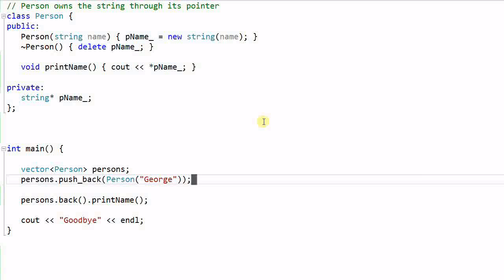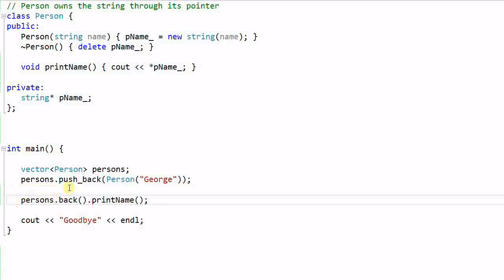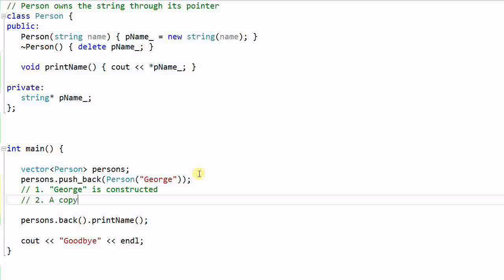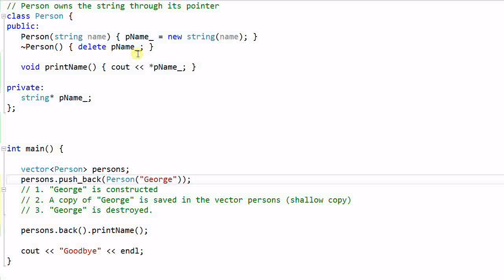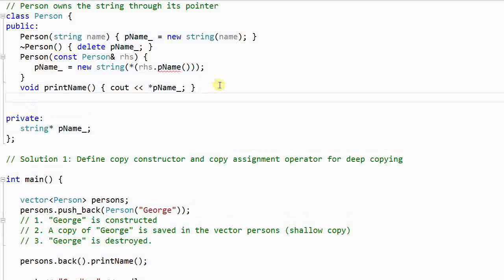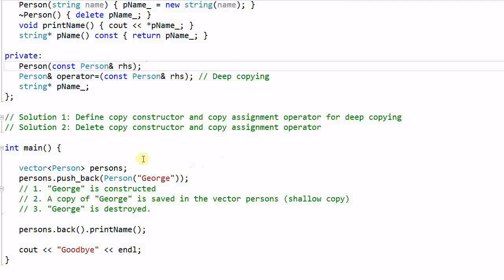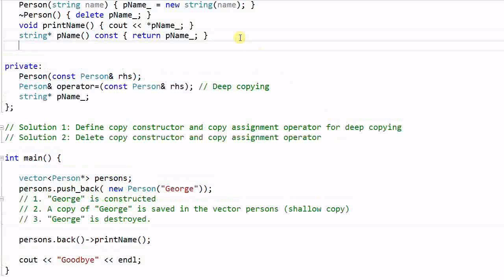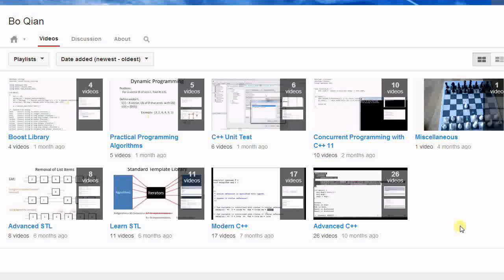Advanced C++: Resource Managing Class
This video talks about an important resource management pitfall in C++ 03 (C++ 11 is not discussed here).  When you class owns another object by its pointer, you should either: a) define deep copying for copy constructor and assignment operator; b) delete copy constructor and assignment operator, and use clone() function.

As Klemens kindly pointed out: at 5:40, the accessor is not needed as it is accessed only by the same class.